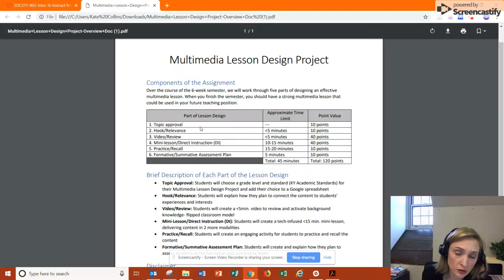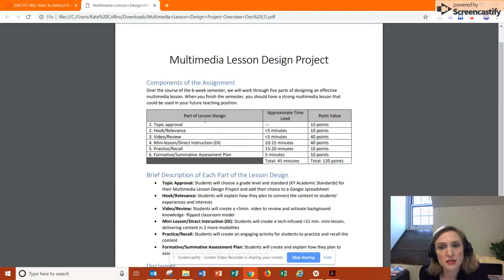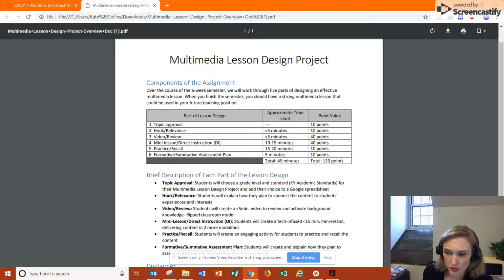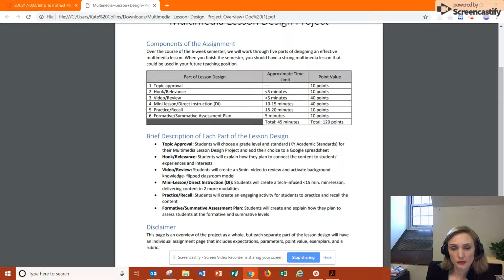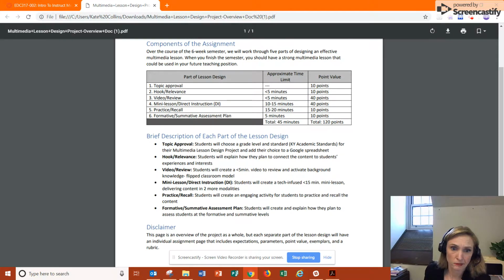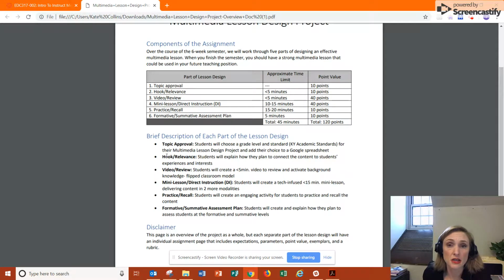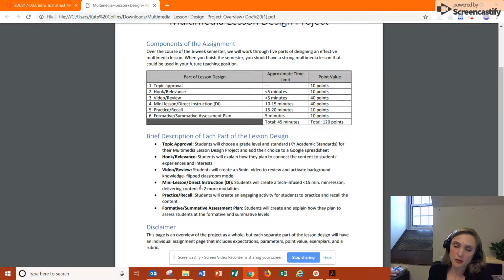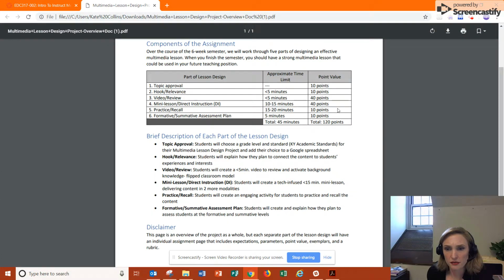Multimedia Lesson Design Plan Overview Video